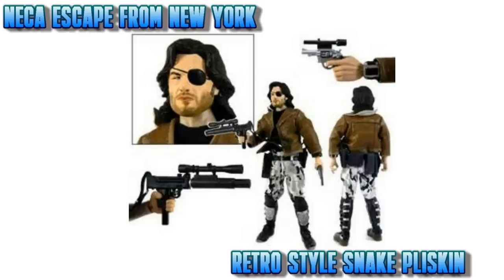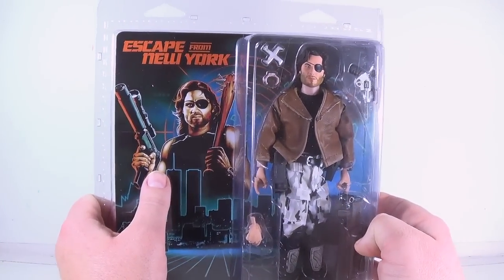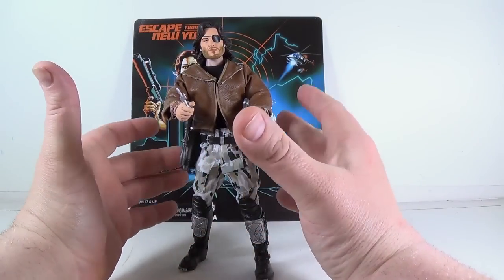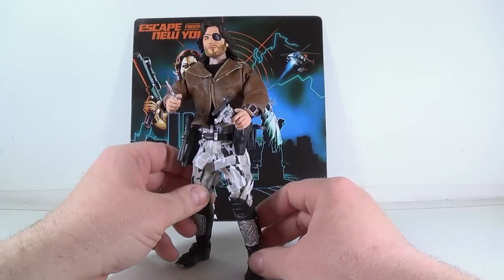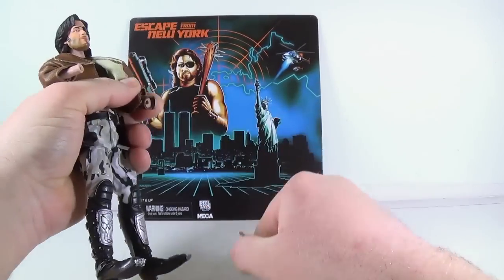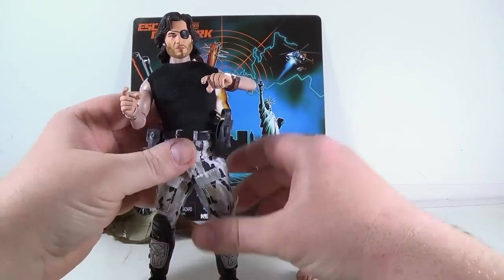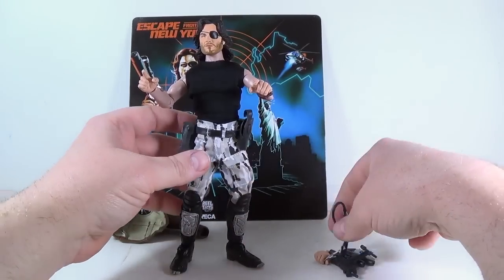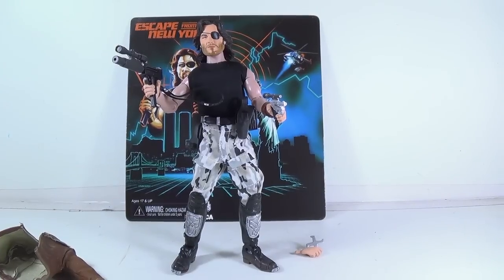NECA Retro Style Escape From New York Snake Plissken review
Snake Plissken from Escape From New York! (I am aware I misspelled his name in the one graphic...it was too late to fix it, sorry...)